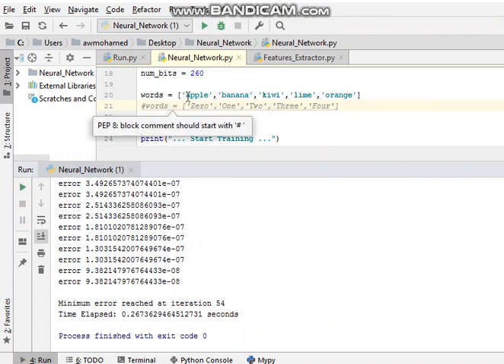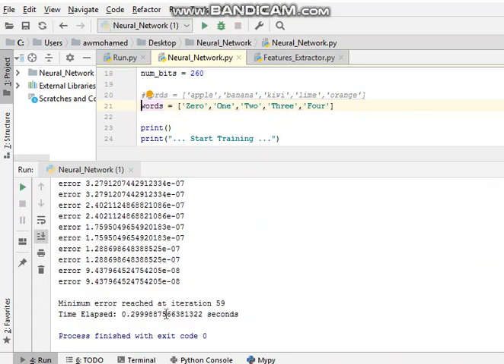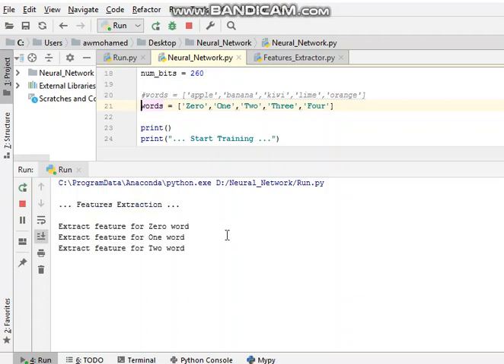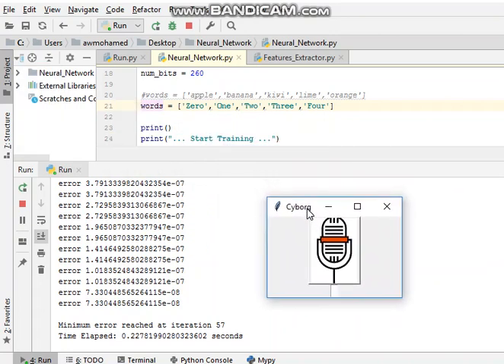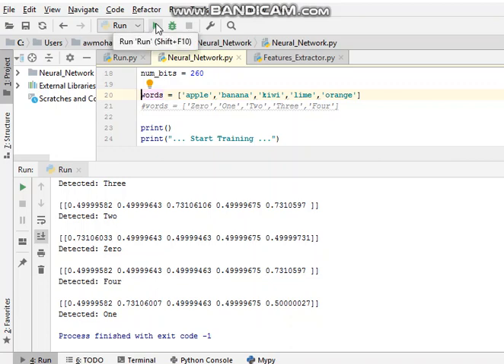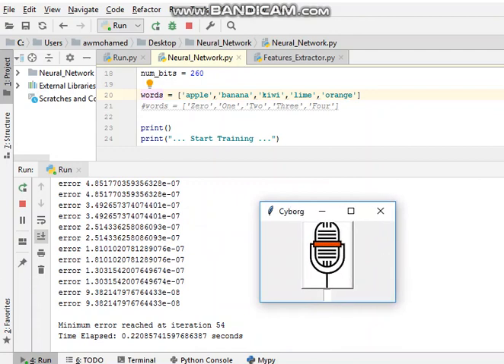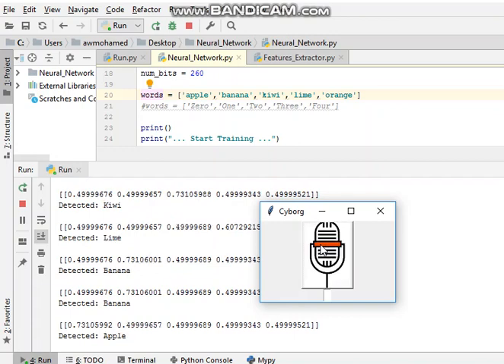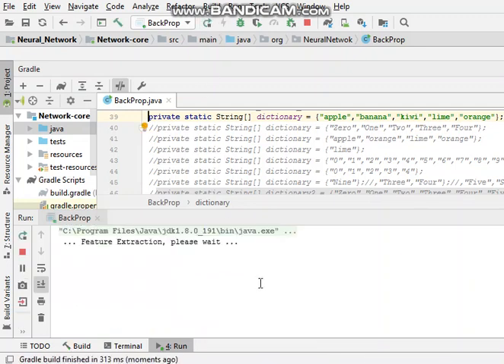Cyborg: The fastest speech recognition system ever made using Neural Network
Cyborg is artificial intelligence program, it's the fastest speech recognition system that ever made using Neural Network.
The program written in python and there is another copy in java. The learning mechanism is very fast just a few seconds for training and using a few data set for each word.
Here I used back-propagation with digital logic combination for weights and control system technique (exponential damping) for the variable for learning rate and momentum.
This project under development..
Now working on:
1- The number of iterations to be very close to zero (It's possible).
2- Exchanging the trained data between server and users and vice versa,  exactly like the Matrix movie (It's possible).